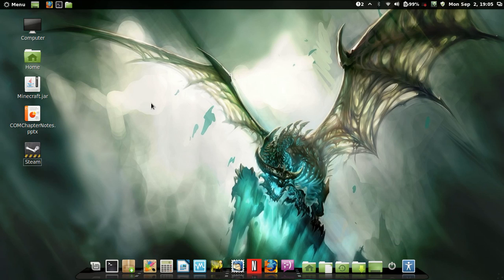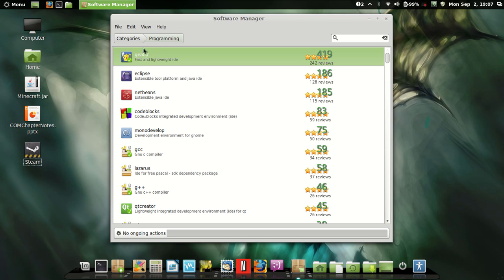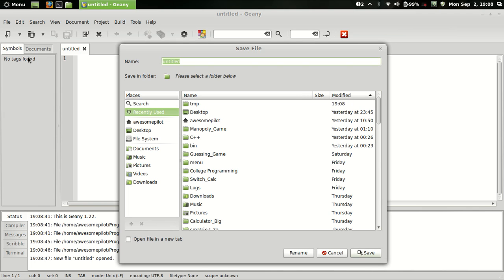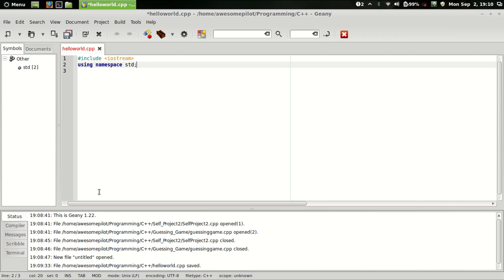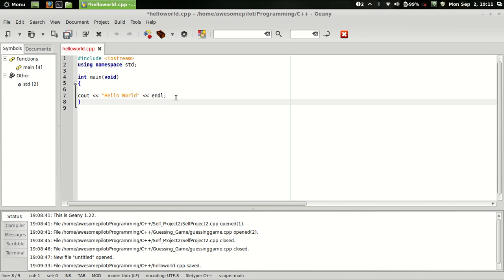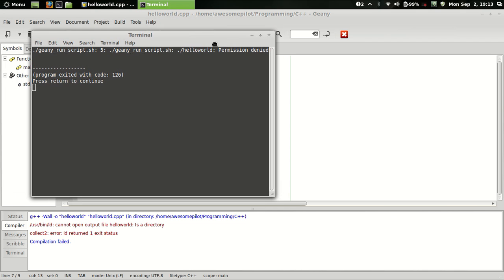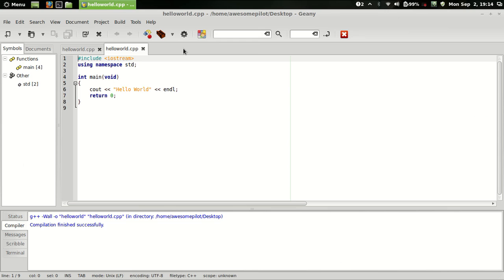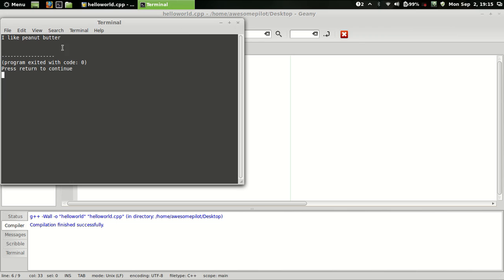C++ tutorial 1 Hello World Program